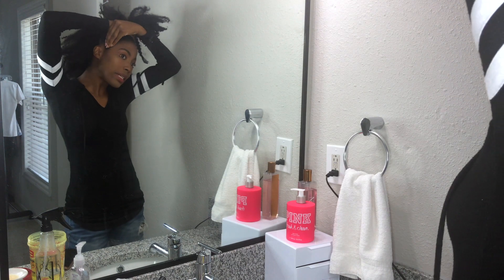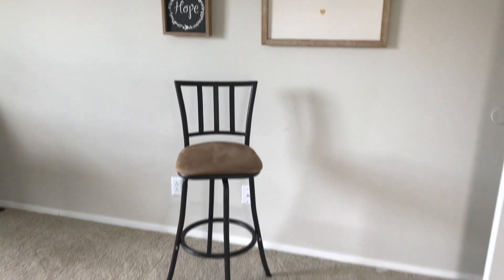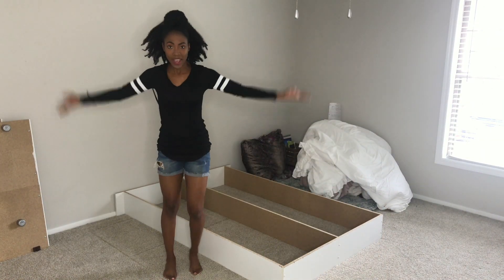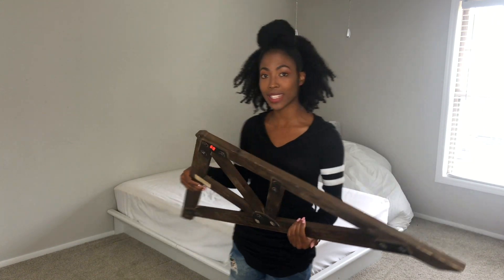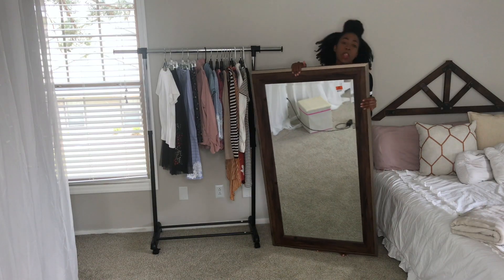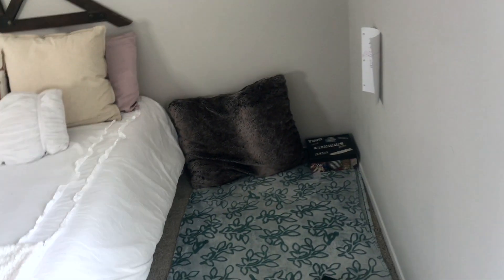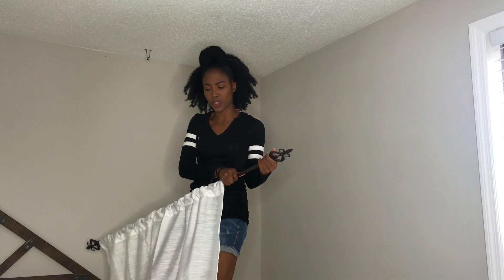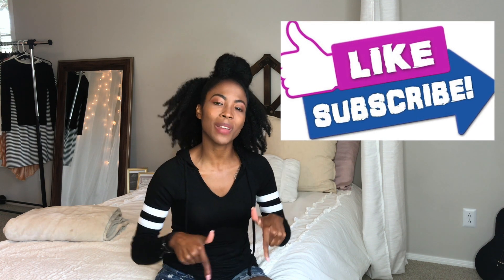DIY ROOM MAKEOVER| ON A BUDGET.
Dana’s Diaries was created to strengthen through FAITH, HOPE & LOVE.
Taken directly from scripture (Three things will last forever--faith, hope, and love--and the greatest of these is love. -1 Corinthians 13:13), building FAITH, spreading HOPE to those who need it most, and sharing the LOVE of God, is the focus for this channel.

The goal is to relay God’s messages in a practical & applicable way in order to help you to see yourself through God’s eyes and live accordingly.

LIFE WASN'T MEANT TO BE EASY, YOU WERE MEANT TO BE GREAT!

xoxo
Dana H.